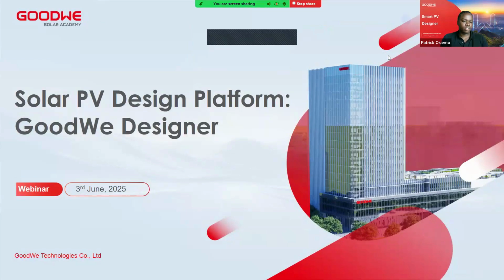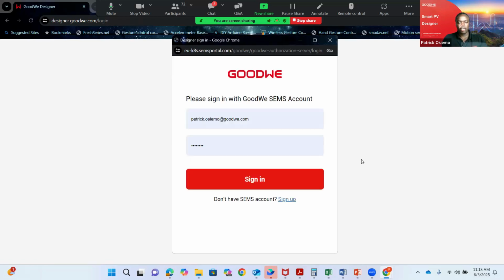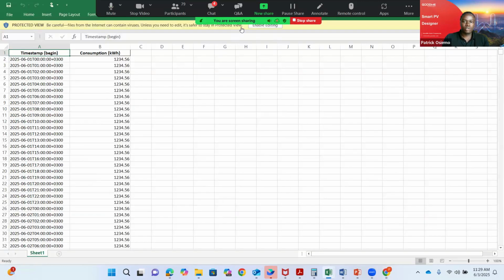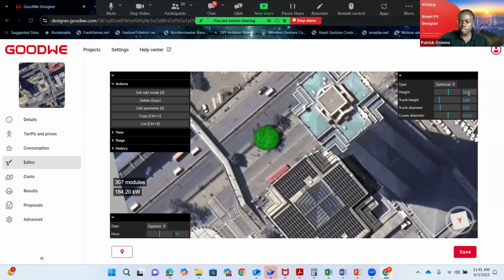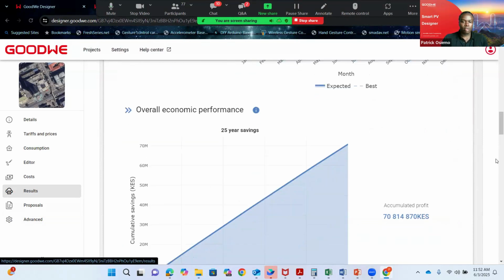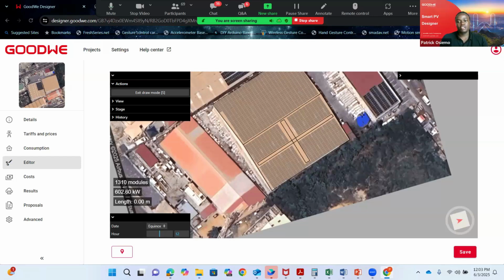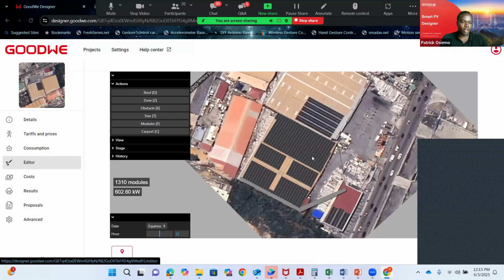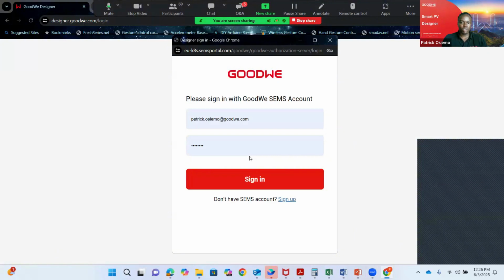PV Systems Design using GoodWe Designer Webinar